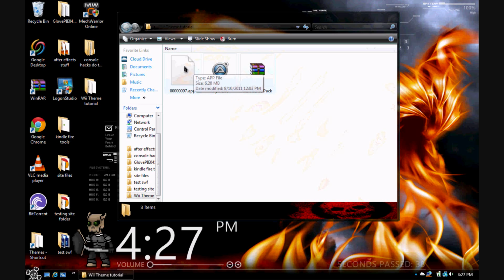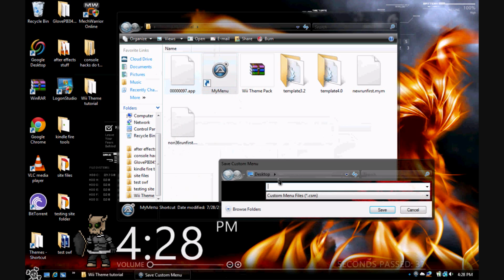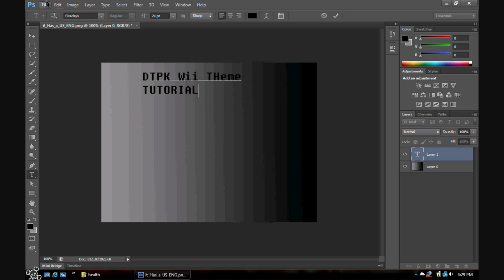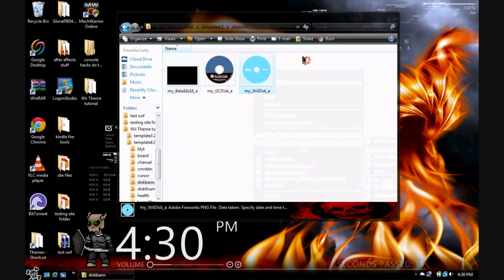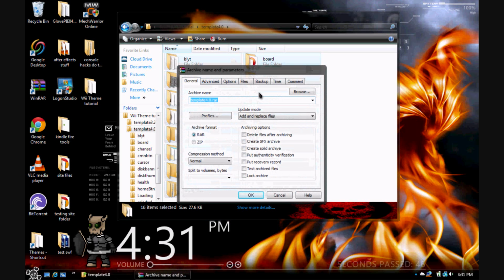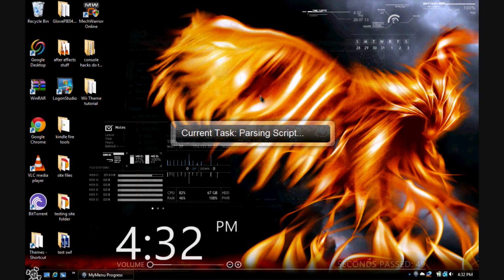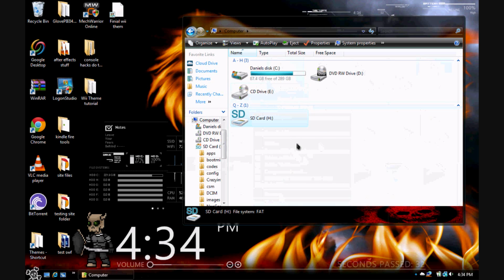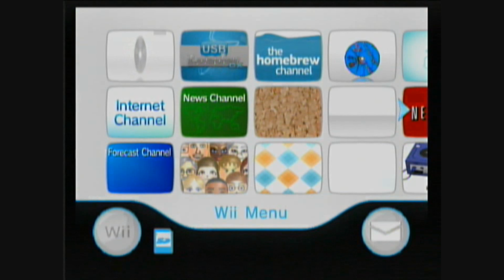How to make a Wii theme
In this tutorial I will tell you how to create a Wii theme,sorry for the quality wmm wasn't working right
Requirements:
1.Softmodded Wii with a recovery program such as priiloader